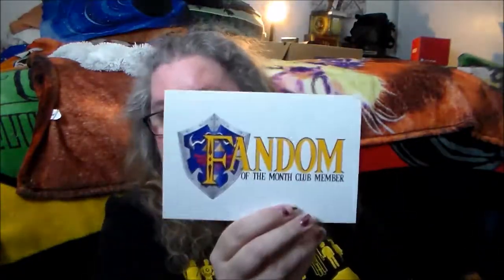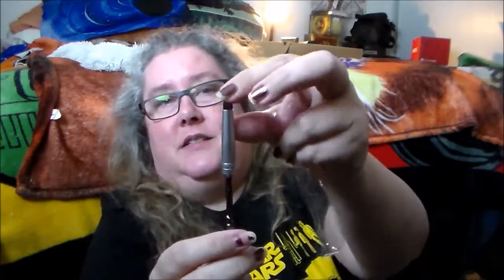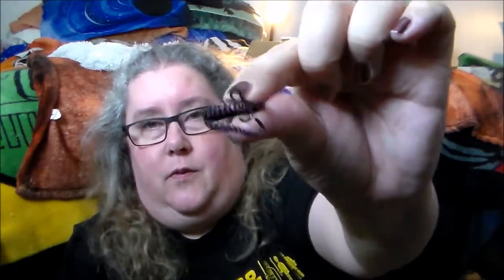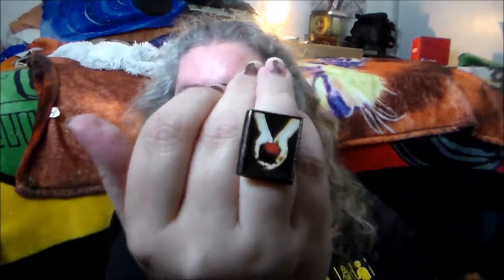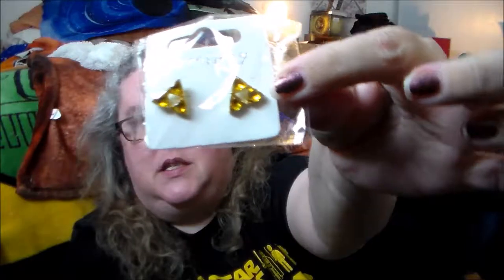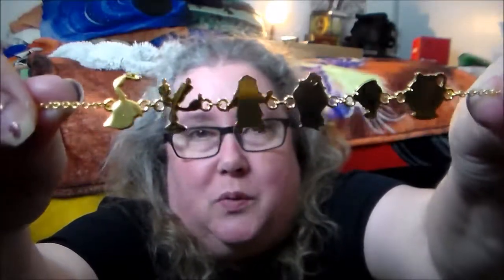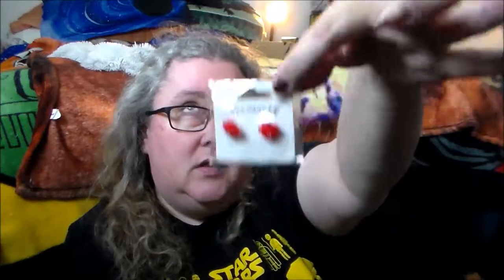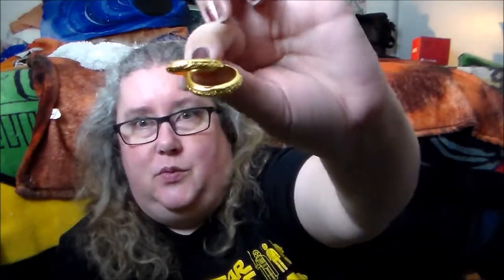Fandom of the Month- Grab Bag!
Well, the grab bags are no more, but here's the subscription box Who knows, maybe the mystery bag will come back some day!